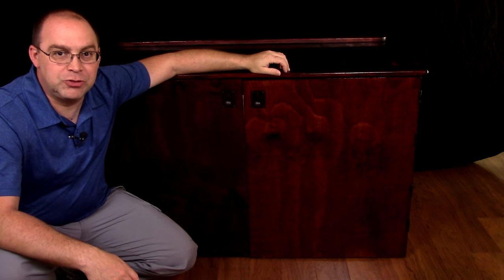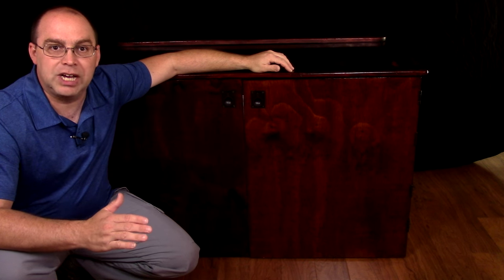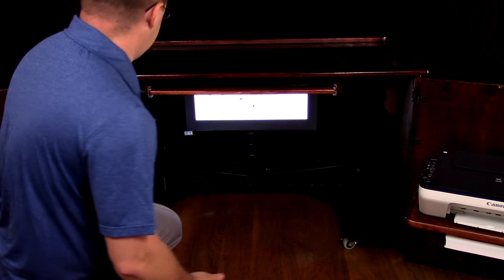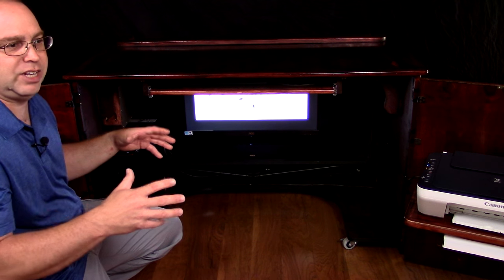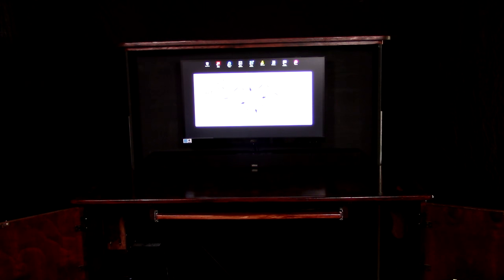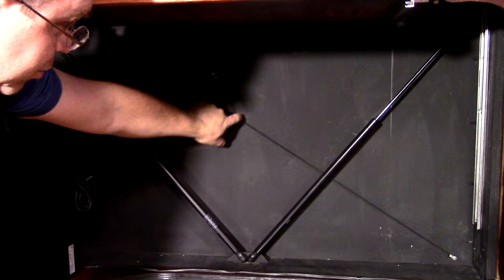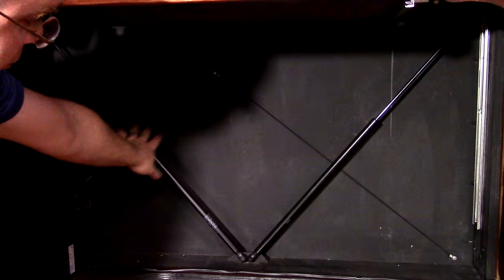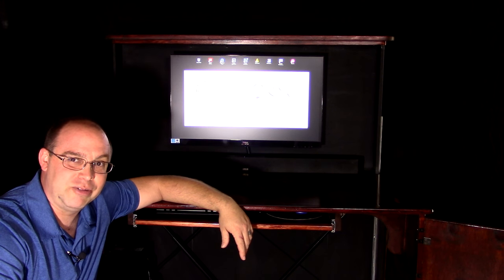Home work station with hidden monitor.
Hidden monitor Lift desk/workstation for photo and video editing at home.